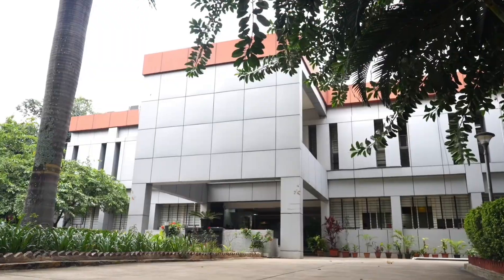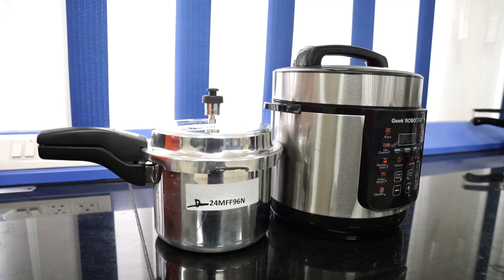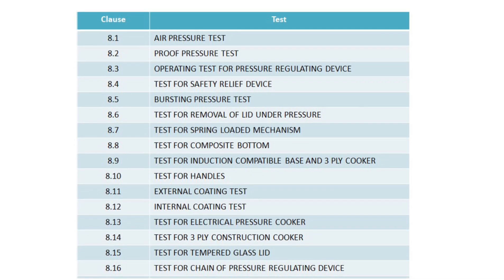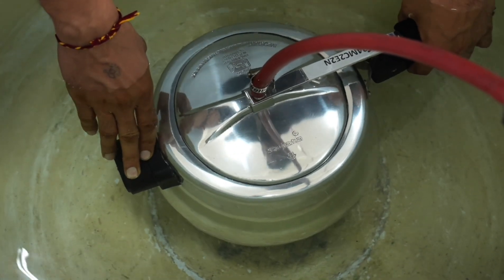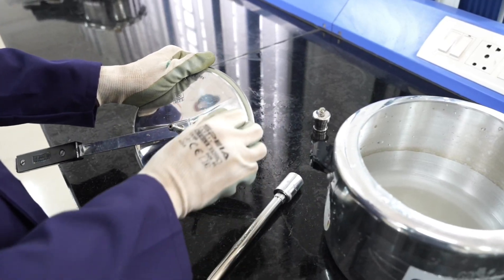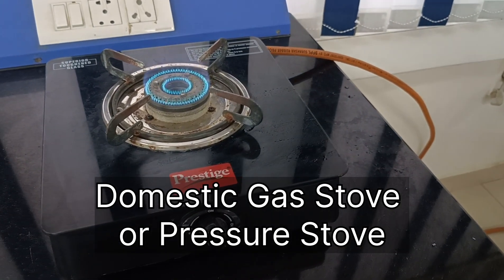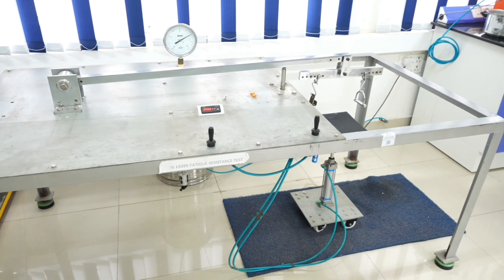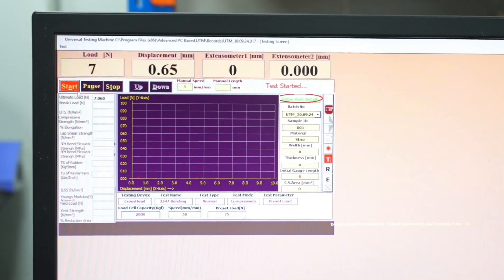How Pressure Cookers Are Tested for Safety in India? BIS Lab Bengaluru | Indian Standards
Ever wondered what makes an ISI-marked pressure cooker safe, durable, and reliable?

This video takes you behind the scenes to show the rigorous tests pressure cookers undergo as per IS 2347, the Indian Standard for domestic pressure cookers.
From air pressure tests to ensure no leaks, to proof pressure tests that verify the cooker can handle cooking pressures safely, and even burst pressure tests to check strength under extreme conditions—these tests leave no room for compromise. The video showcases internal coating tests, ensuring food-safe and corrosion-resistant surfaces for your everyday cooking needs.
Every ISI-marked pressure cooker is built to meet stringent benchmarks for safety, functionality, and durability, giving you peace of mind with every meal you prepare.

Don’t forget about the BIS Care App! 📱 With this app, you can easily verify the authenticity of ISI-marked products, register complaints, and ensure you’re buying only certified and quality-tested goods.
Choose ISI-marked pressure cookers for a safe and reliable cooking experience!